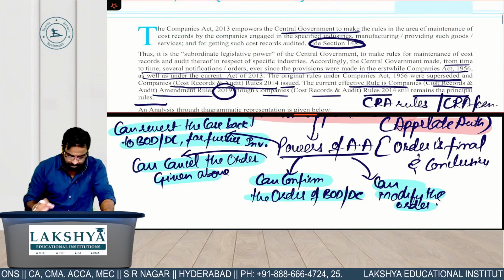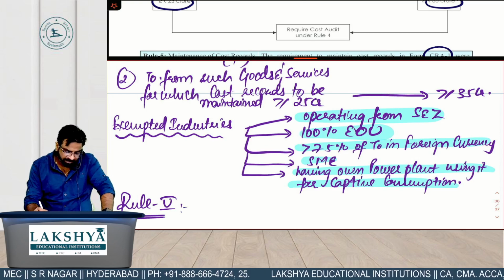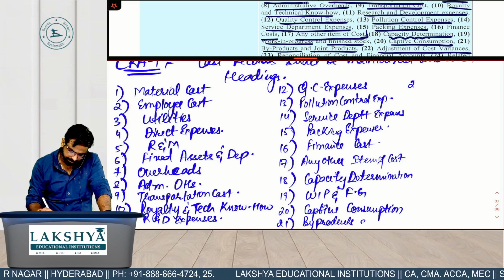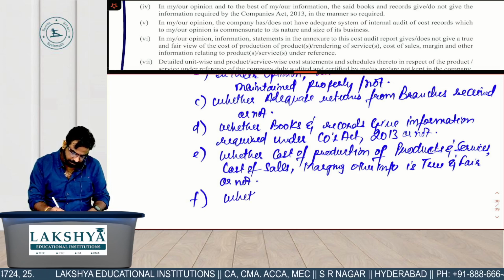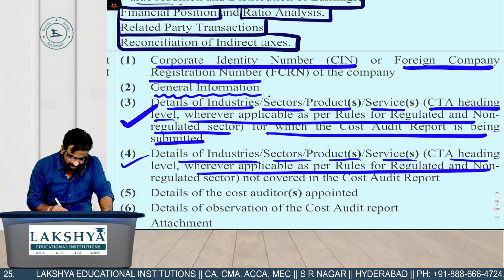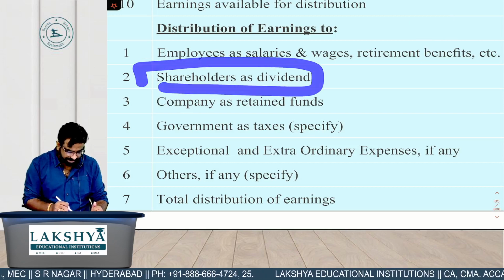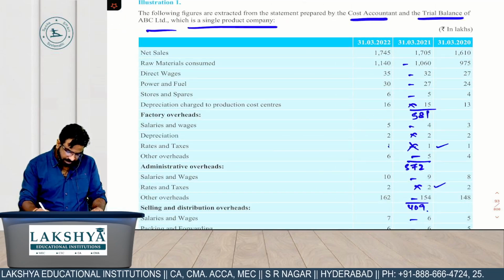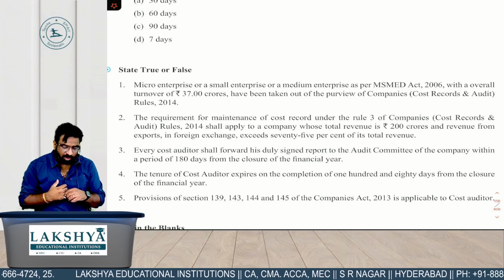CRA FORMS & rules